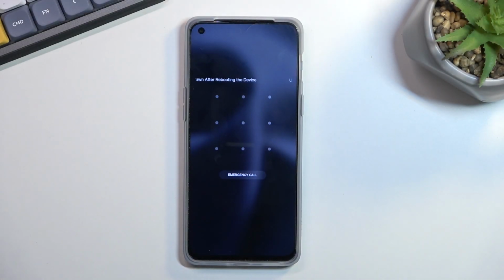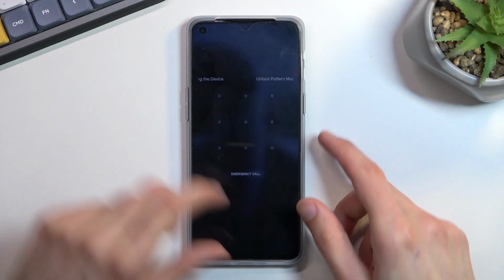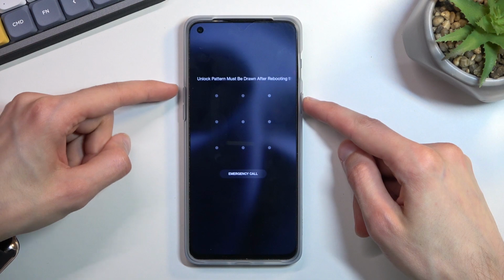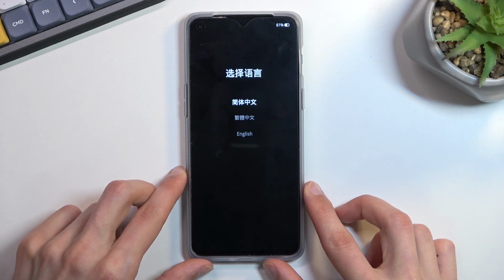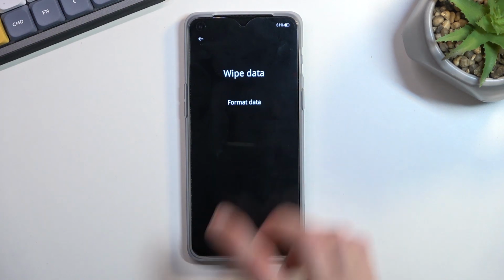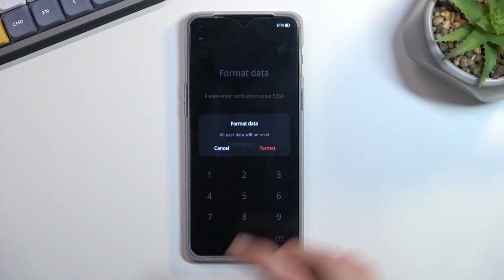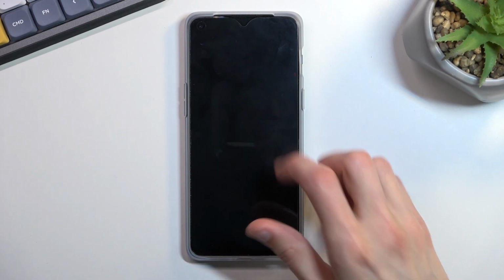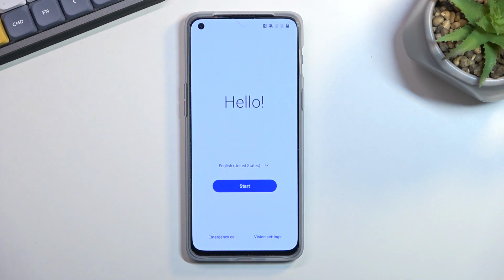How to Hard Reset the OnePlus Nord 2T - Bypass the Screen Lock - Factory Reset - Master Reset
Learn more about the OnePlus Nord 2T:
Today we would like to show how you can bypass the screen lock on your OnePlus Nord 2T smartphone, as well as erase all data, user preferences, and generally return the phone to the factory default state. The mentioned process can be referred to as hard reset, factory reset, or master reset. Thereby, if you would like to learn more about factory resetting your OnePlus Nord 2T mobile device, we humbly invite you to watch this video. Kindly enjoy!

How to bypass the screen lock on the OnePlus Nord 2T? How to factory reset the OnePlus Nord 2T device through recovery mode? How to master reset the OnePlus Nord 2T? How to delete all files from the OnePlus Nord 2T? How to reset all preferences and settings on the OnePlus Nord 2T?